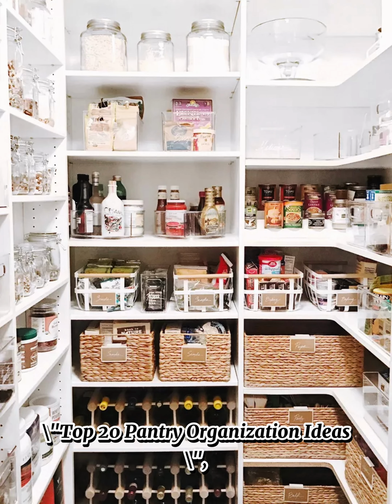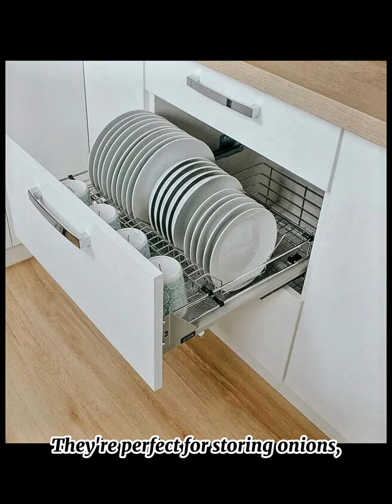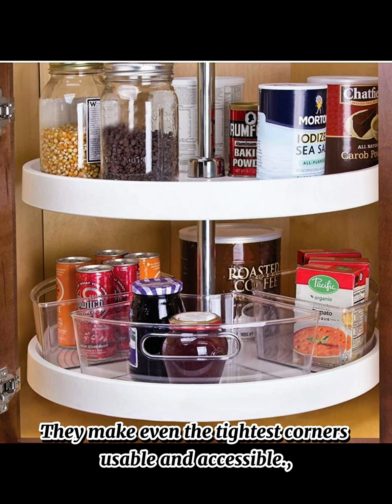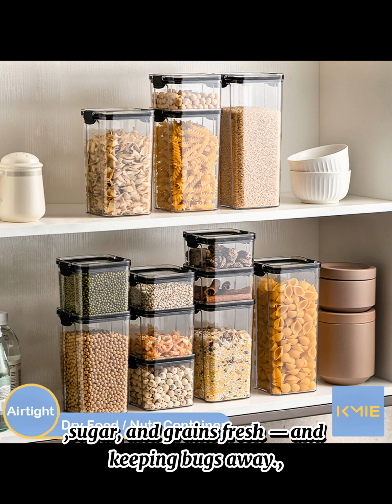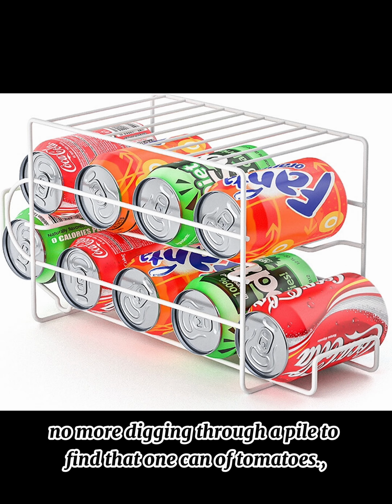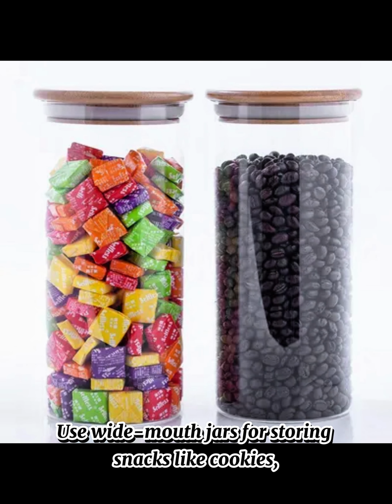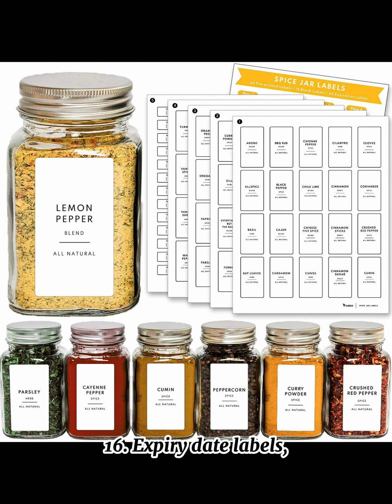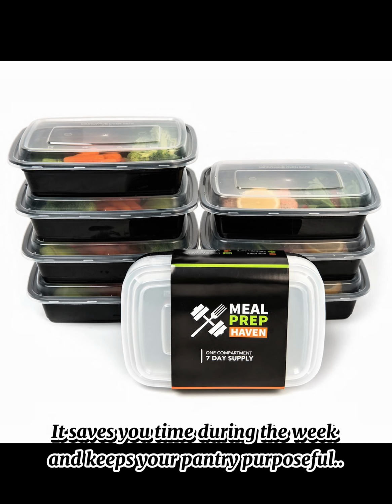Top 20 Pantry Organization Ideas | Smart & Stylish Storage Hacks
Transform your cluttered kitchen into a beautifully organized space with these Top 20 Pantry Organization Ideas!
Whether you have a tiny pantry or a large walk-in, these smart and stylish solutions will help you maximize space, reduce food waste, and create a Pinterest-worthy pantry.

From DIY pantry storage hacks to clear containers, shelving ideas, and budget-friendly tips, this video is packed with inspiration for your next kitchen refresh.

Perfect for anyone looking to declutter, organize, and bring minimalist style to their kitchen.

Top 20 Pantry Organization Ideas | Genius Storage Hacks for a Tidy Kitchen!